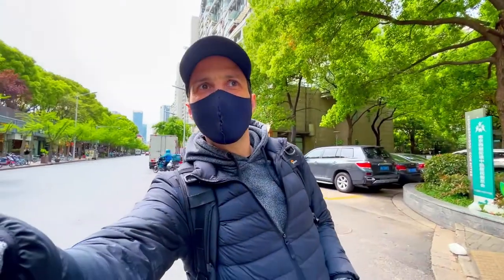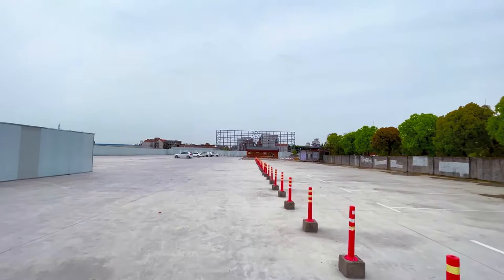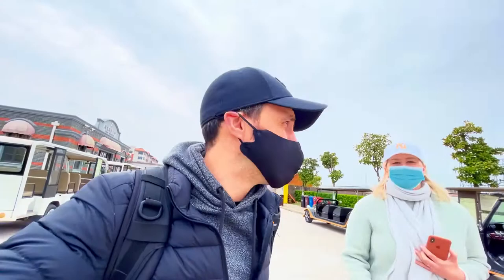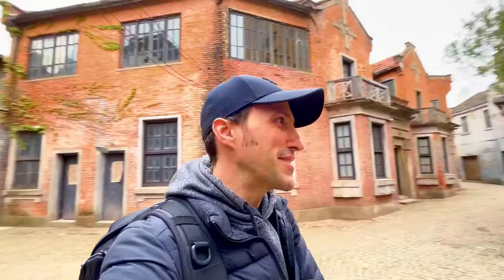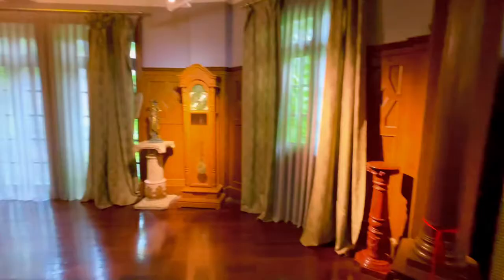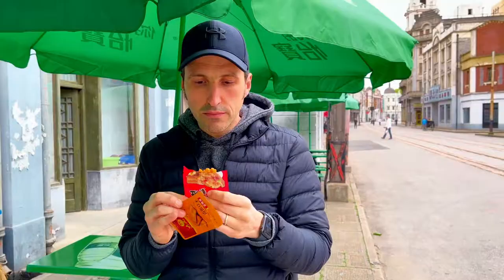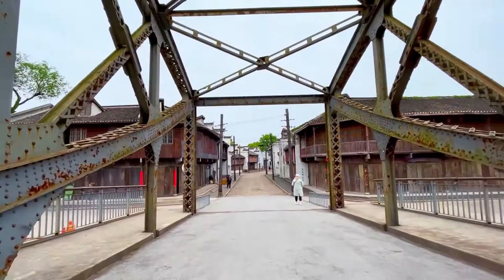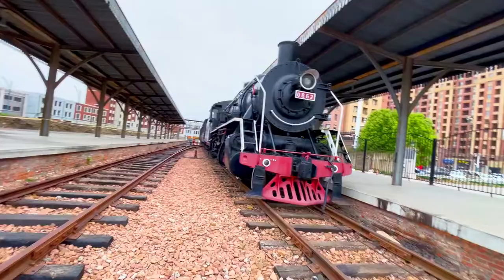Discovering a Hidden Gem in Shanghai: A Film Town Adventure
Step into the past with us and explore a hidden gem in the heart of Shanghai - a 'Secret' Film Town that takes you back in time. Before leaving China, we couldn't resist the opportunity to delve into this fascinating corner of the city and take you along for the ride. Join us as we wander through the narrow alleys and explore the stunning architecture of this unique destination. From old-fashioned storefronts to ancient temples, we'll show you the hidden treasures that this mysterious town has to offer. Don't miss out on this unforgettable adventure!